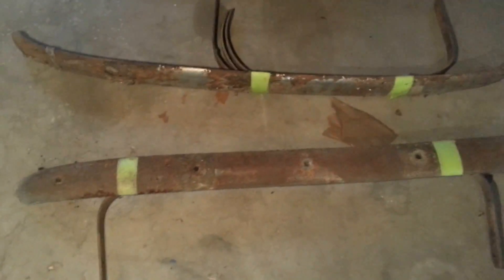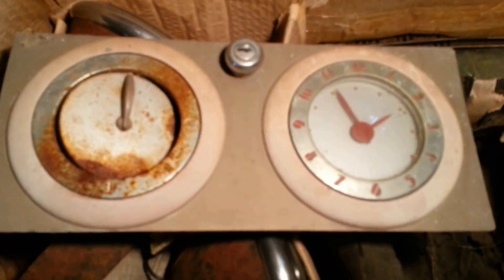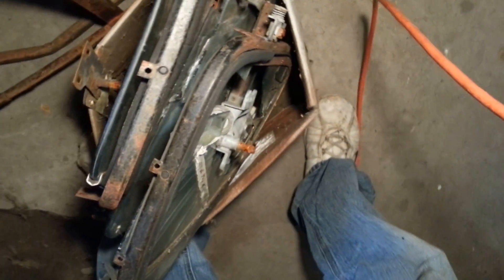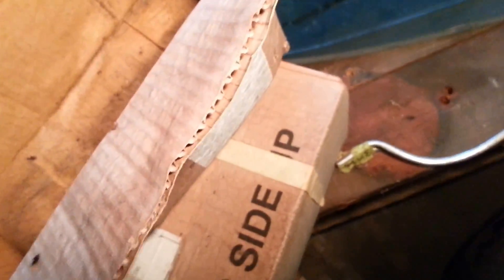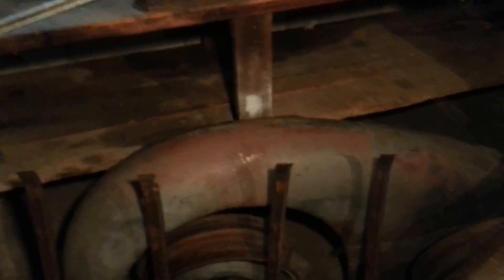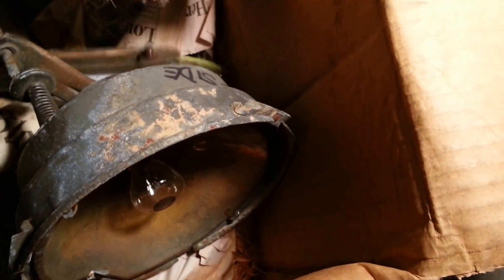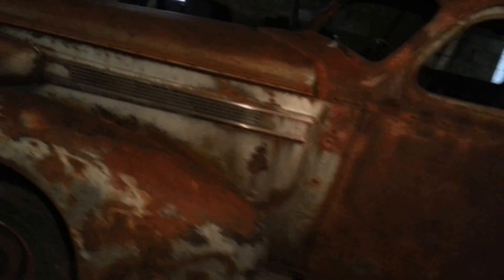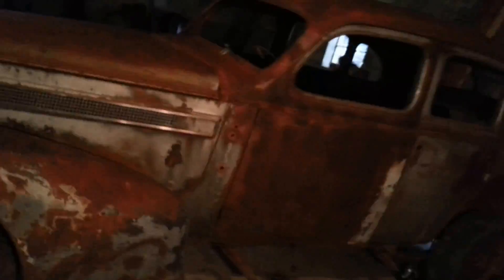1937 oldsmobile l37 straight 8 sedan for sale pt2